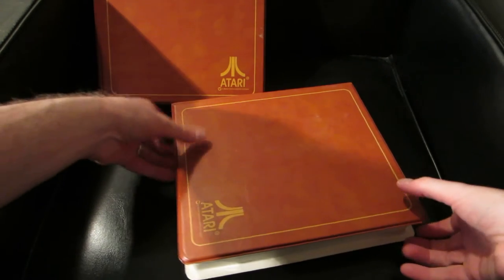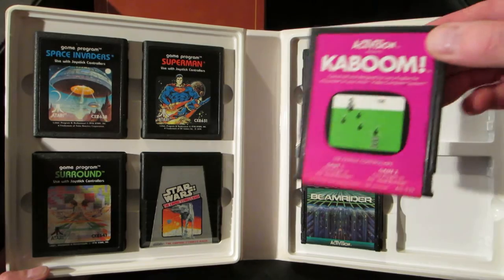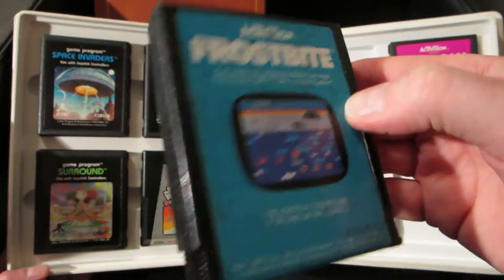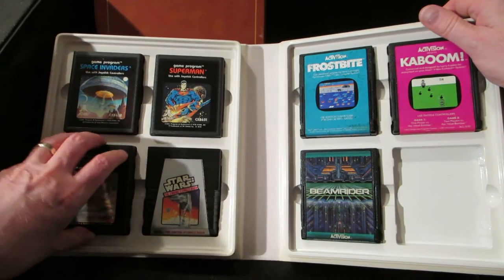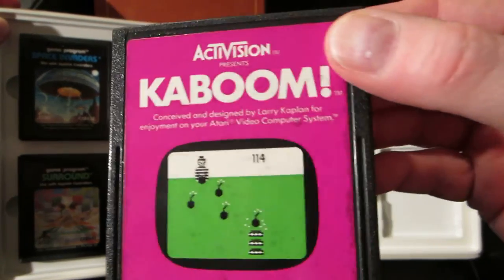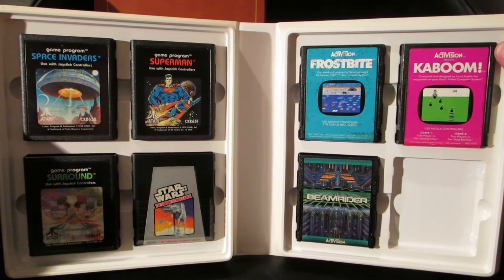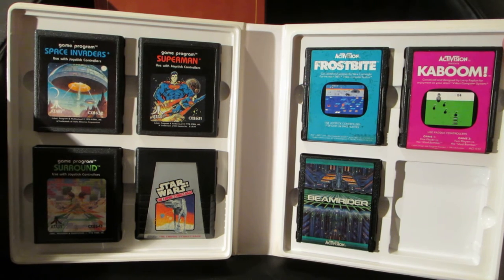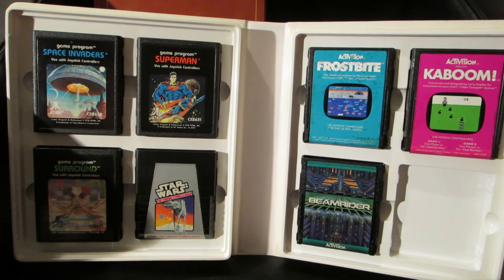Acti-plaque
This is a genuine thing if you're a collector of cartridges for your Atari 2600 Acti-plaque! According to a few sources (links below) these mottled spots on Activision cartridges are due to a high silicone content in the glue they used back in the 70's.
Word of warning for any collectors, if you want Activision cartridges, you're going to get Acti-plaque. Just learn to live with it like I did.

That Linder removal product you could buy from Canada